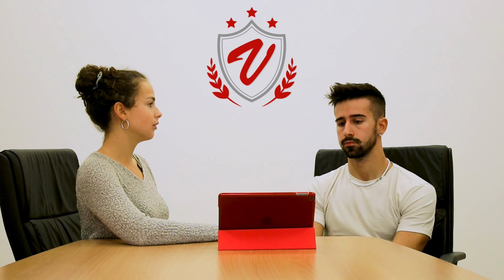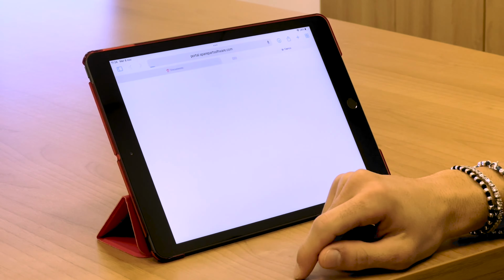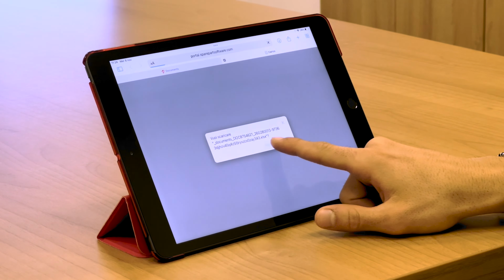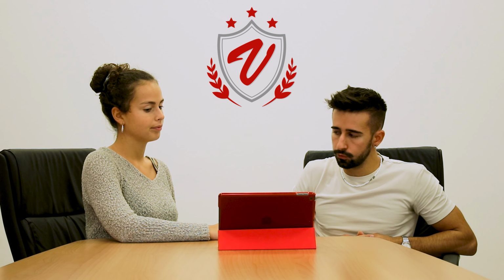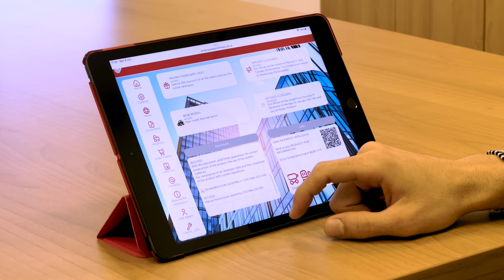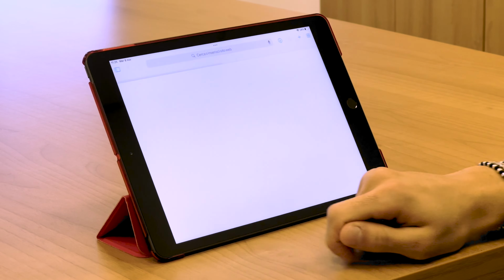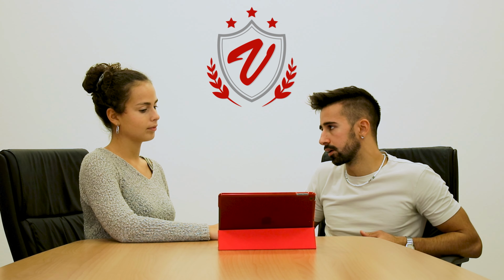The Key to Aftermarket Excellence // PLUS technical documentation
Meet the experts at Components Engine Academy: Is it possible to have a dedicated space for uploading and archiving all technical documentation?

The answer is Components Engine PLUS!

It is the user-friendly solution that allows you to upload, store and share all your technical documentation with different types of users.

What does this portal offer?

In addition to being fully customisable, it allows you to have an additional space to store all kinds of documentation, from certificates to technical manuals.

Francesco, the Components Engine PLUS specialist, reveals the advantages of this platform:

• Documents are available 24/7;
• Files are shared between users;
• Search filters make it easy to find material.

Optimise processes in a single portal!

The company can make available to its sales network all the information and documents that usually reside on different systems and in different locations.